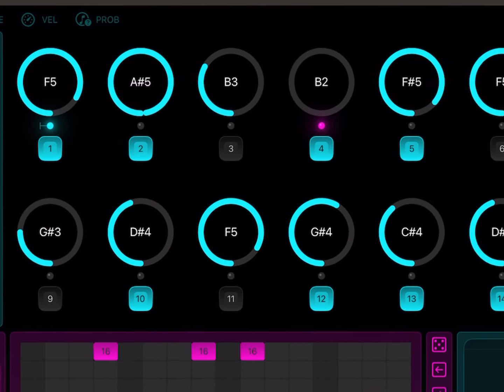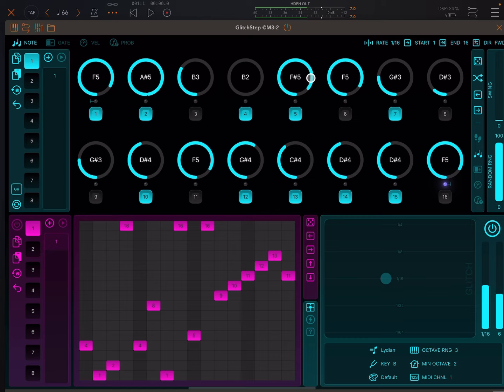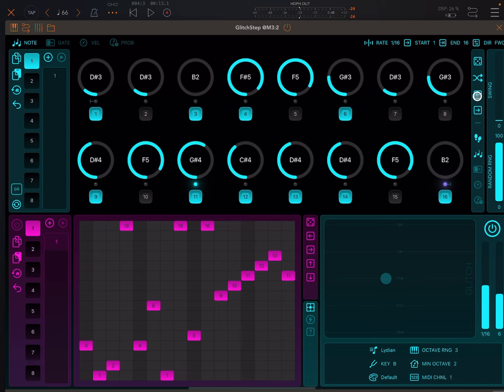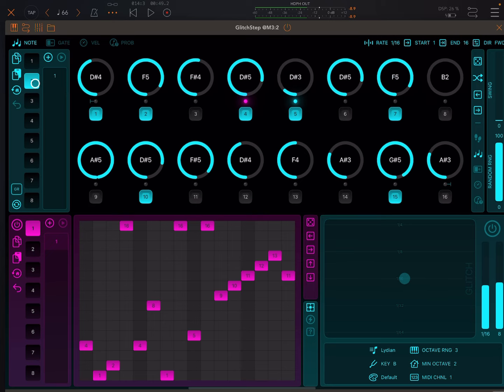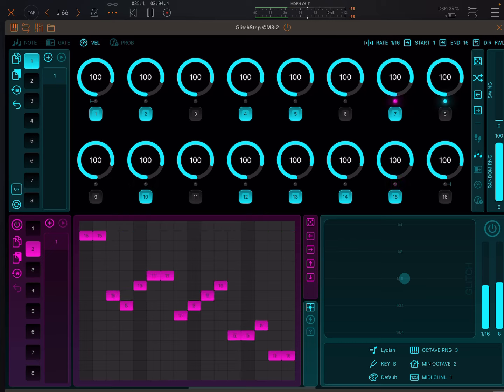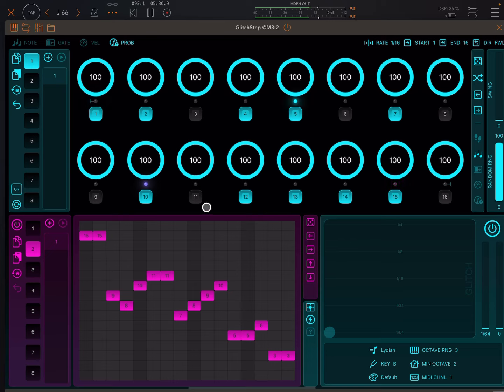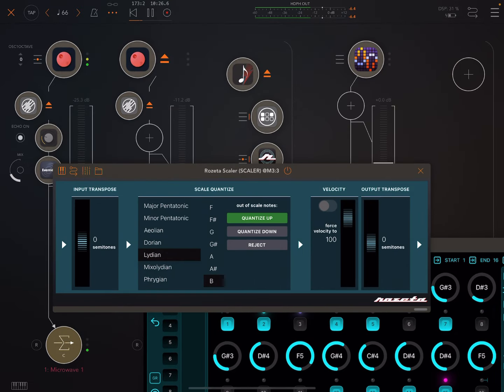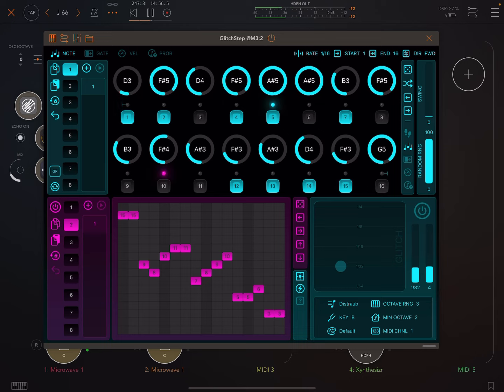Full Walkthrough: GlitchStep Midi Sequencer AUv3 (iOS and Mac) by Alex Matheu (Glitchcore dev)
Links etc below! This video is a detailed walkthrough and honest review of GlitchStep (AUv3, Mac, iOS) by Alex Matheu, developer of Glitchcore. GlitchStep is a 16-step sequencer app focused on real-time sequence manipulation, featuring three main sections: the main sequencer, a slice-based grid, and a ‘glitch’ section. Users can adjust, randomize, and shuffle note values, gate lengths, velocity, and step probability, with a handy glitch XY pad that adds ratchety rhythmic and melodic variation. It also includes pattern-switching and chaining features. While there are aspects I really enjoy, some elements might not suit my personal sequencer workflow preferences. I hope the video provides a helpful guide for those learning the app and those deciding if its workflow aligns with their own needs and preferences.

Making these videos takes real time and commitment. Have you had much value from my work over these past years? If you have found it helpful, and want to make it more likely I can continue doing this, please take a look at this list of ways to help me.

🟪 2. Using my Plugin Boutique link

But if you are buying desktop plugins, you can use my Plugin Boutique link. Maybe even bookmark it, and use it every time you can, I would REALLY appreciate it! Just go to this link:

Then navigate to the page of the plugin you want to buy.

🟪 3. If buying DMT Cymatics presets, please use my link

James from DMT Cymatics is very prolific and has made a lot of great preset and sample packs for iOS. I f you use the link below when buying, I will get a kickback from your purchases of DMT Cymatics packs. Again, consider bookmarking it! If people use my link, I am incentivized to cover James’s packs, that is a win-win for both James and I, and costs you nothing.

🟪 If you are a dev, all of the above are good ways to support, but you might additionally contact me about the possibility of doing a sponsored video on one of your apps / plugins. My email is 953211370 (at) qq.com

5. No ability to support financially? Perhaps help me out with the algorithm by liking, commenting and sharing. Thnx!

🟧 Gavinski on Other Socials

🟠 Threads

Timestamps:

00:00:00 GlitchStep Walkthrough Tutorial
04:10 Oops, I should really have turned the Glitch section (bottom right) off while demoing this - more on that section later!
00:23:29 GlitchStep Review and workflow analysis